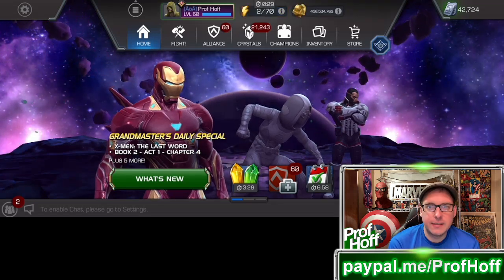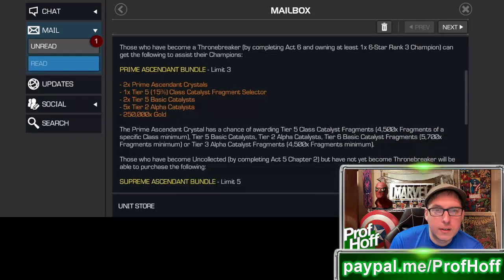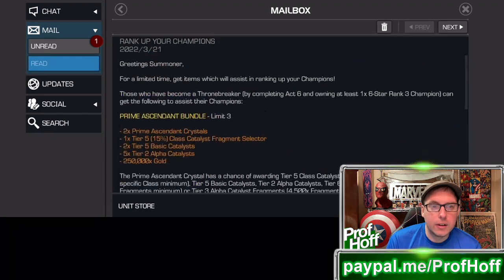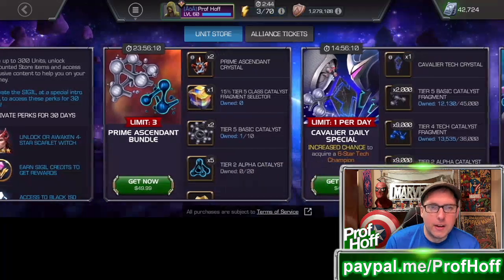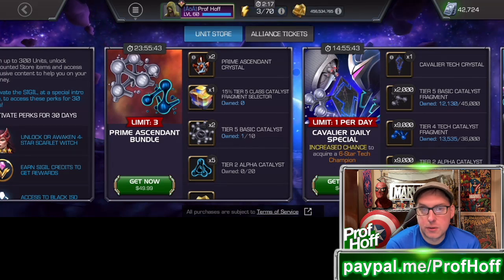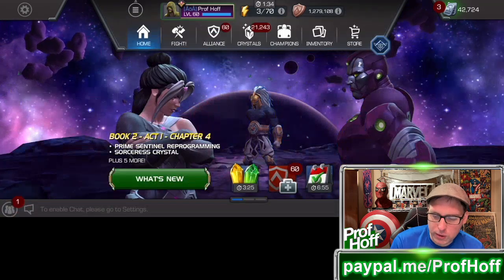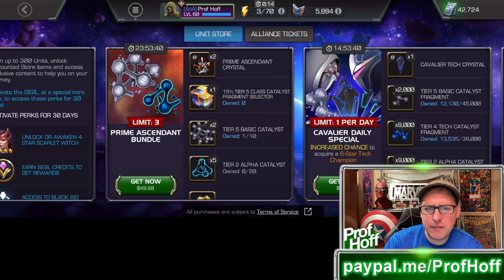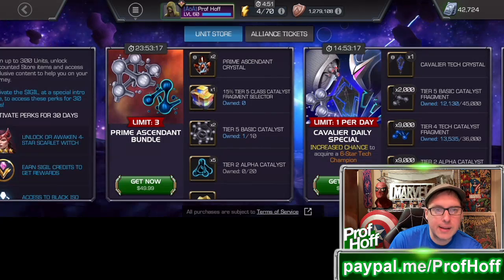A GOOD THRONEBREAKER DEAL???!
Thanks as always for the support and feedback youtube.